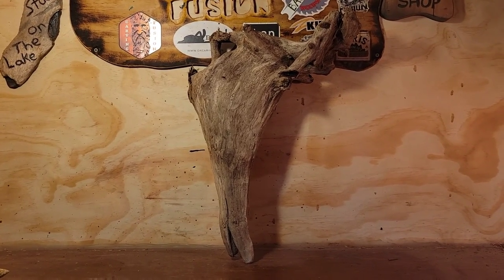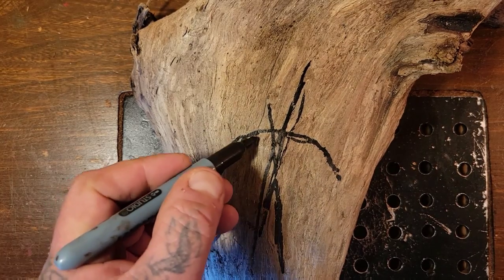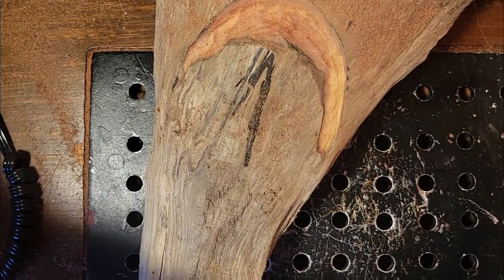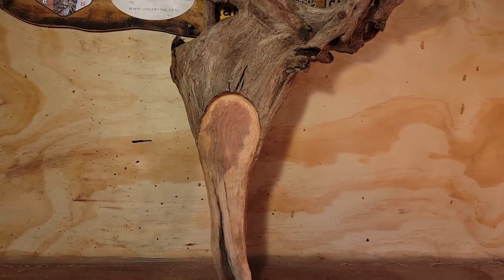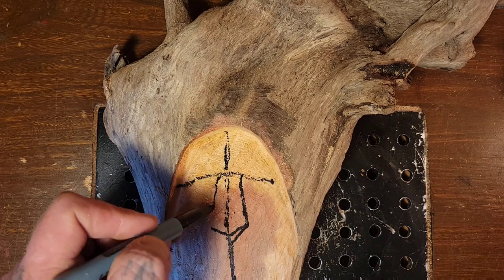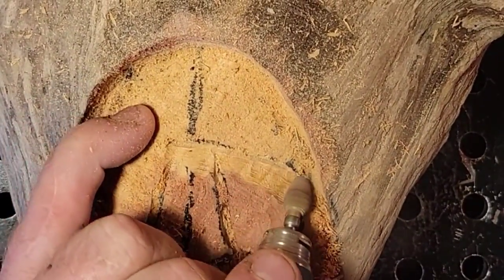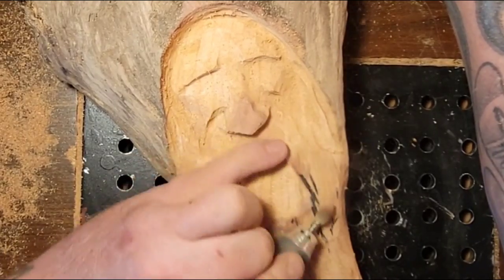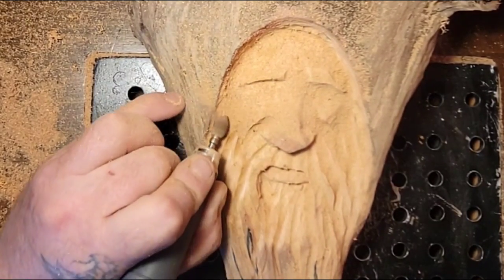Carving A wood spirit for the Up COMMING CHIP IN GIVEAWAY. " This Sunday"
To be entered my pay pal is listed here. it will be closed to the chip in March 11th at 12 pm pacific time. 2023